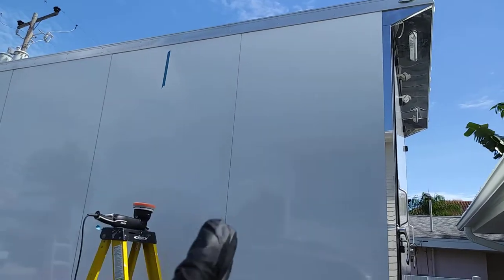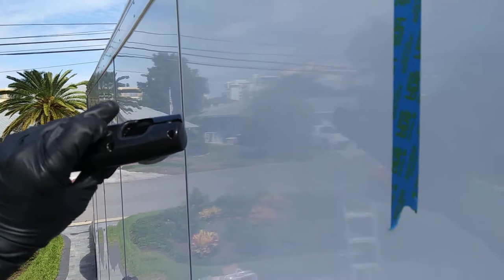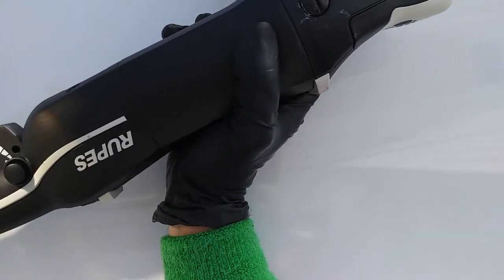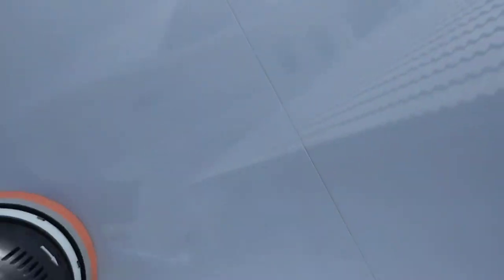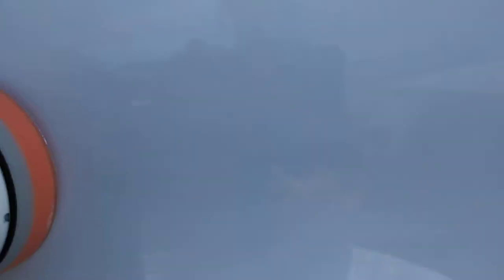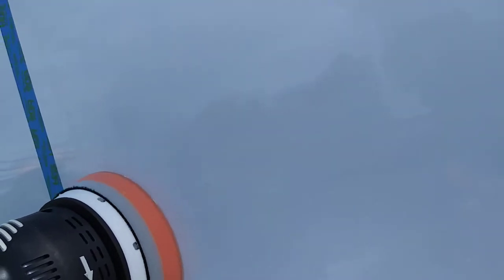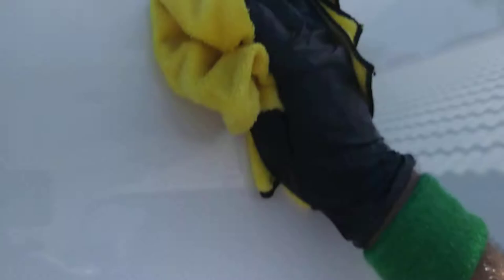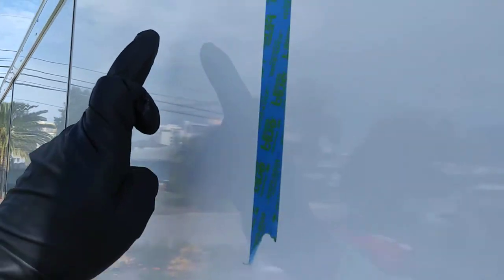Aluminum Trailer How To Clean Remove Black Streaks Polish Out Scratches PT6/7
Polishing the paint, which is generally a baked enamel can be a bit tricky. Different paint thickness, how they were heat treated and what materials were used all determine how the polishing process should be performed. Having different polishing pads and different polishing compounds is important. You always want to start with the least aggressive combination that will achieve the results you  are trying to achieve. The goal is to save as much on the paint as possible. Just because you can use a wool pad on a rotary polisher with a heavy cutting compound to take out a deep scratch, doesn't mean you should jump to that right away.  Starting with a dual action ( DA ) a medium foam pad and a light/medium grade compound should give you  good results, in a reasonable amount of time. Light oxidation and light scratches should come out after 2 or 3 passes. Be prepared to simply improve some heavier scratches and leave more paint on the trailer.